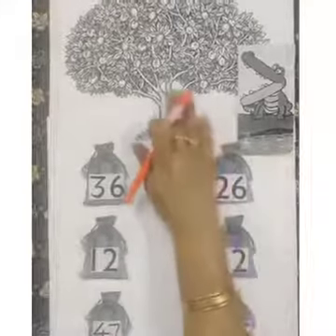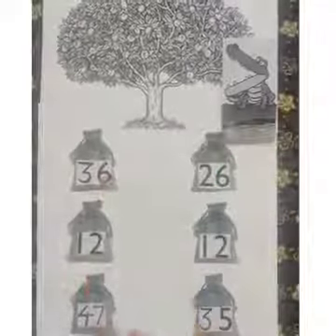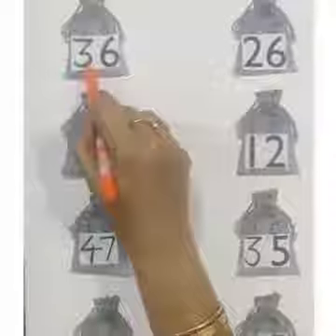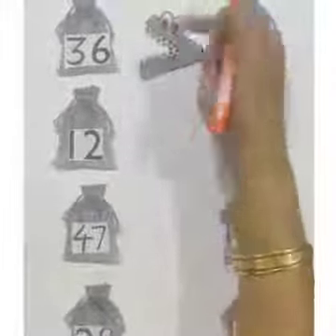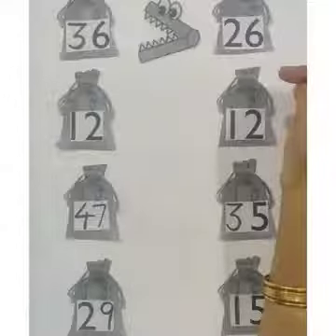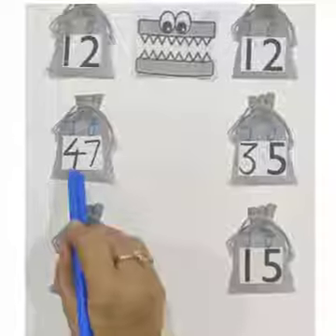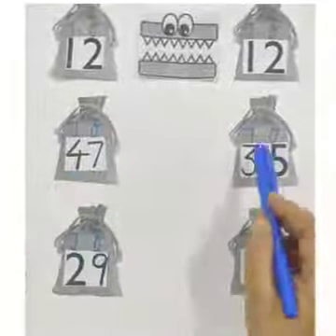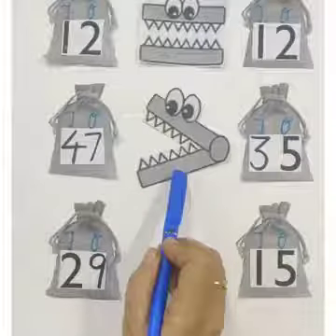Class K G Put the Sign Anju Hasija